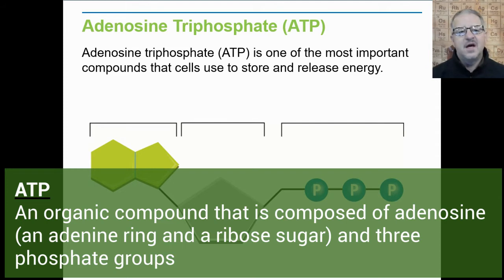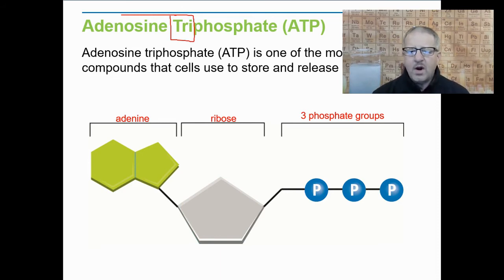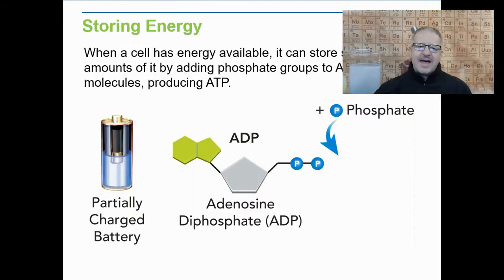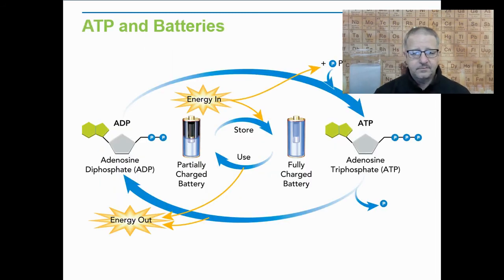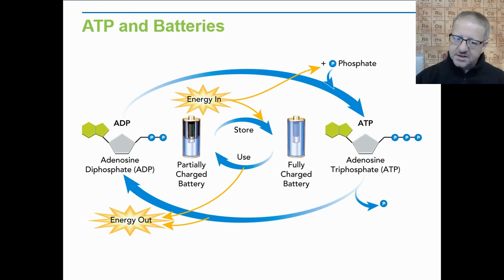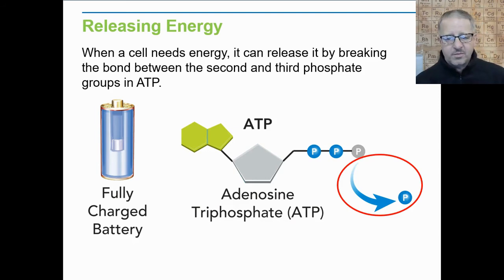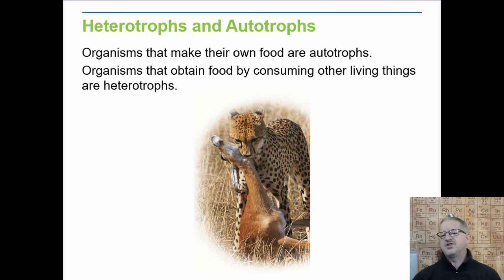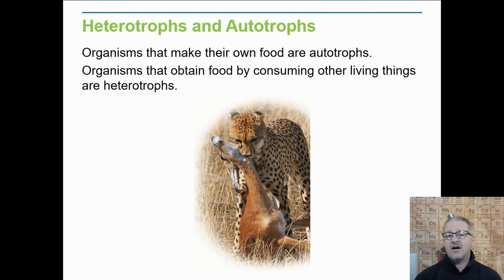9.1 Energy and Life